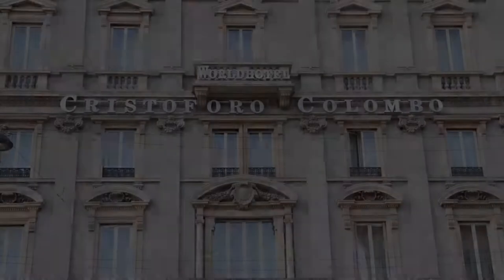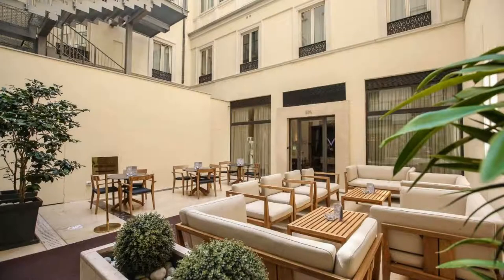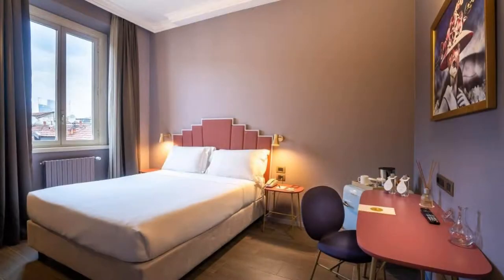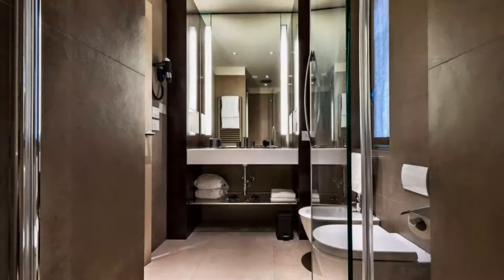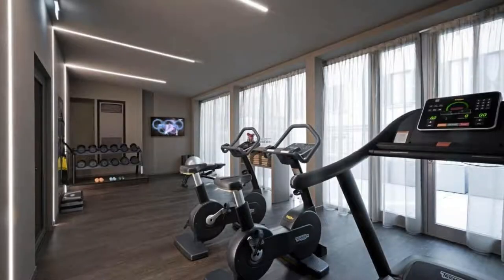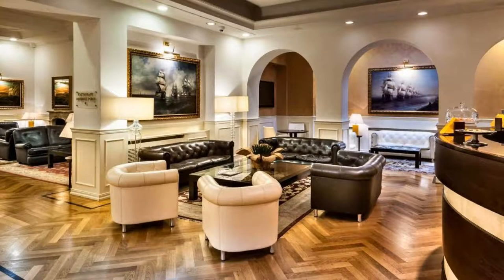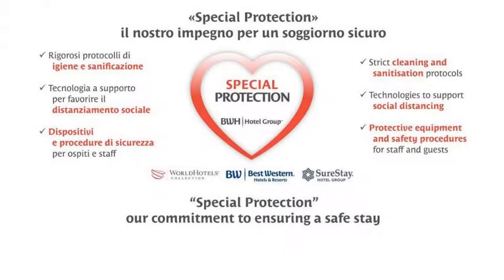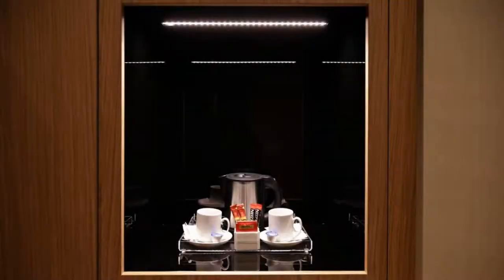Worldhotel Cristoforo Colombo, Milan, Italy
About Property:
You're eligible for a Genius discount at Worldhotel Cristoforo Colombo! To save at this property, all you have to do is sign in.
Located on Corso Buenos Aires, Worldhotel Cristoforo Colombo is just 20 m from Porta Venezia Metro Station, on Milan's red line. It features a spa, and air-conditioned rooms with free WiFi.
The hotel is set in a historic building from the late 19th century. The classically furnished rooms feature parq...
Property Type: Hotel
Address: Corso Buenos Aires 3, Milan City Centre, 20124 Milan, Italy
Searching For
1. Worldhotel Cristoforo Colombo - Milan - Italy
2. Worldhotel Cristoforo Colombo - Milan - Italy Address
3. Worldhotel Cristoforo Colombo - Milan - Italy Rooms
4. Worldhotel Cristoforo Colombo - Milan - Italy Amenities
5. Worldhotel Cristoforo Colombo - Milan - Italy Offers and Deals
Audio Credit:
Track Title: Blank Slate
Artist: VYEN